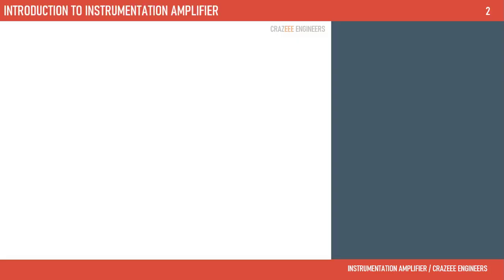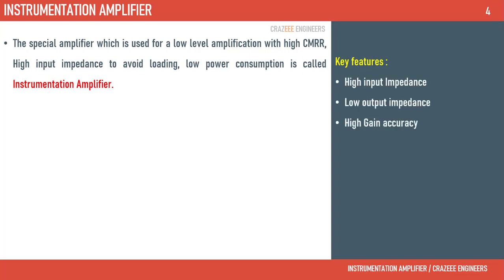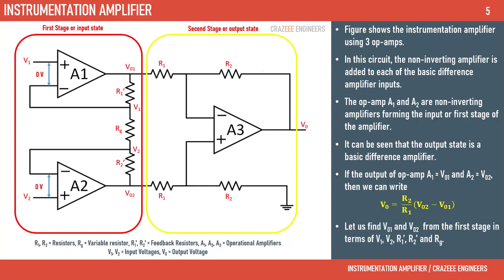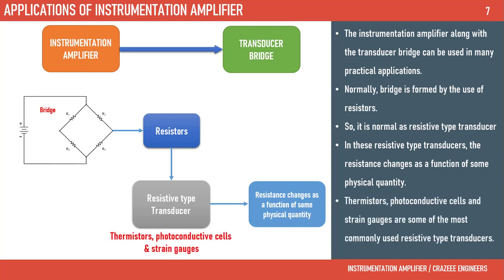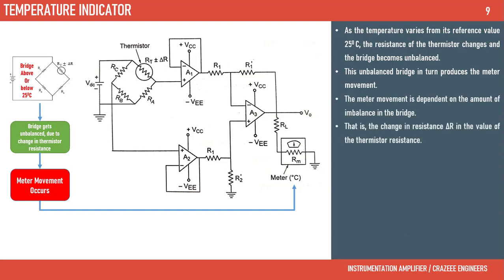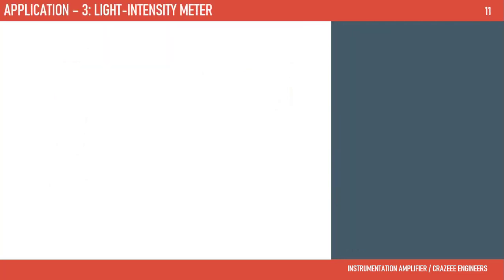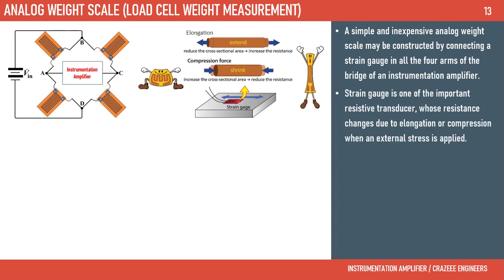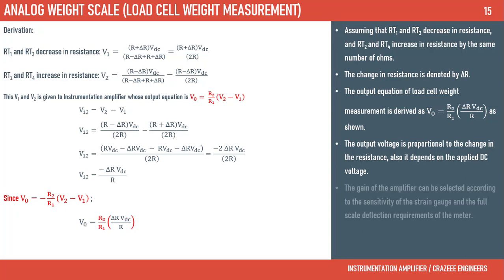APPLICATIONS OF INSTRUMENTATION AMPLIFIER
Temperature indicator
Temperature controller
Light-intensity meter
Analog weight scale (Load cell weight measurement)